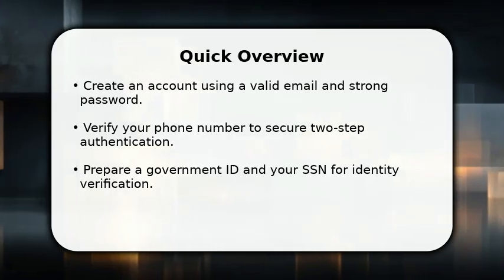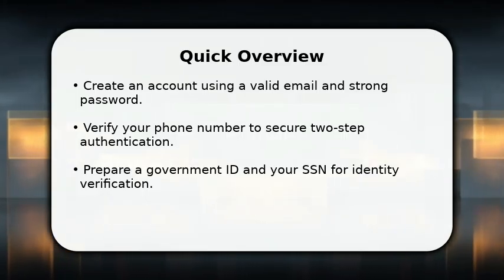How to Register Binance US Account - Easy Guide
How to Register Binance US Account - Easy Guide | 💧 Stay hydrated anywhere with the Owala water bottle ▸

In this video, we will walk you through the step-by-step process of registering a Binance US account. From creating an account to verifying your identity and setting up two-factor authentication, we cover it all. Whether you're new to cryptocurrency trading or just looking for a secure way to buy and sell digital assets, this easy guide is perfect for you.

Binance US account registration, how to create Binance US account, Binance US sign up process, Binance US verification process, Binance US two-factor authentication, Binance US cryptocurrency trading, Binance US digital assets, Binance US secure trading platform, Binance US beginner's guide, Binance US easy registration